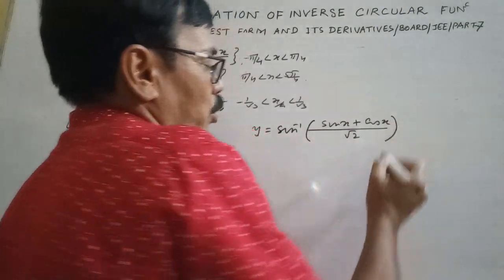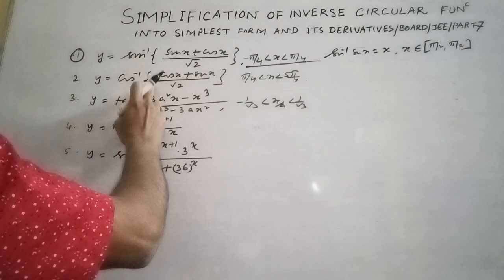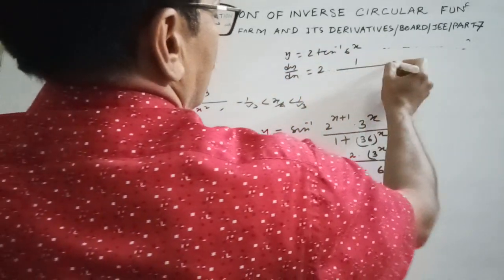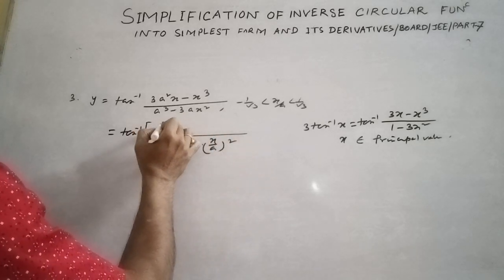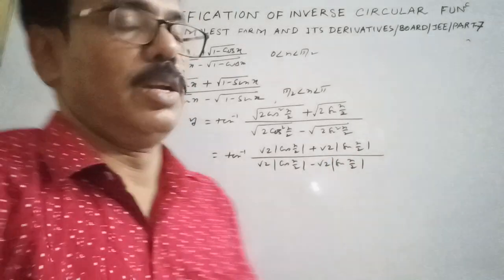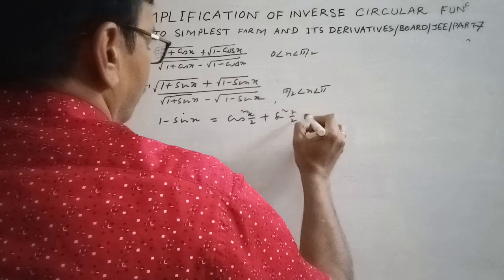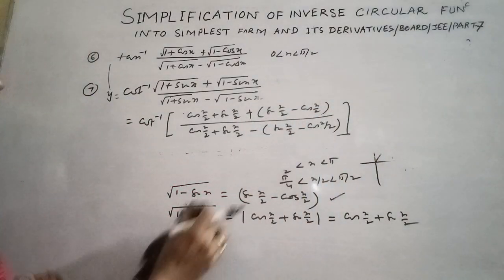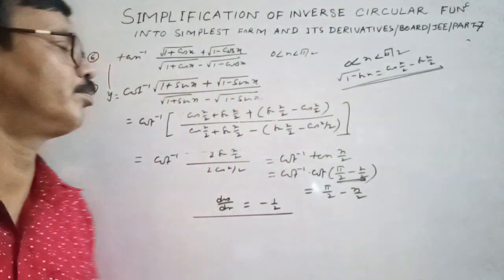SIMPLIFICATION OF INVERSE CIRCULAR FUNC&ITS DERIVATIVE/BOARD/JEE/PART7